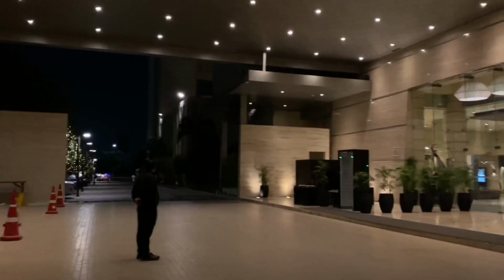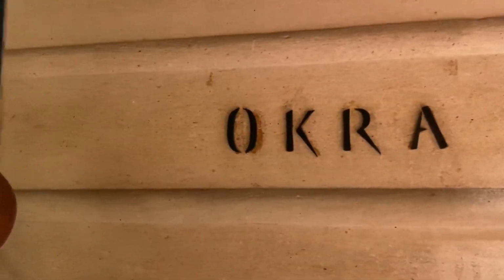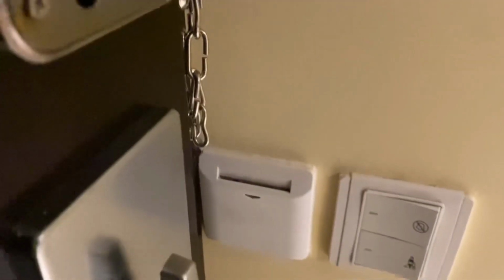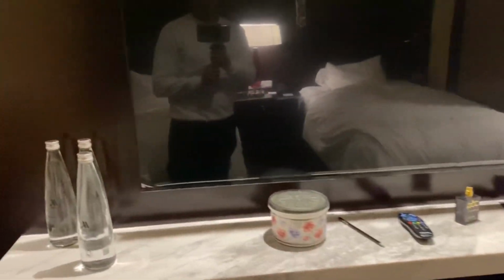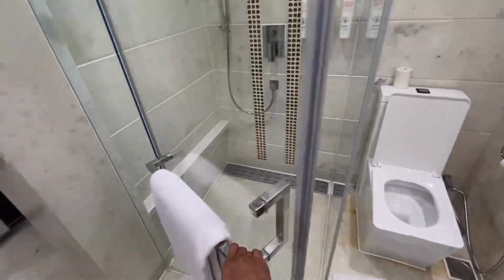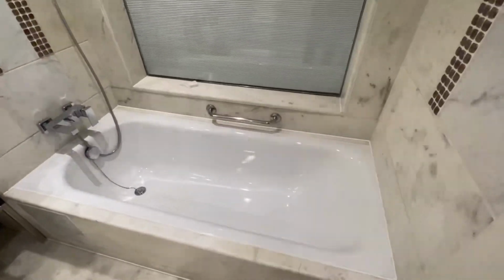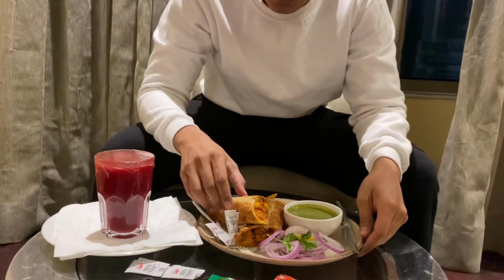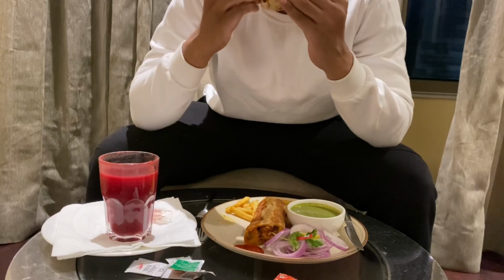My Stay at Jaipur, MARRIOT Hotel| Hotel Room Tour | In Room Dining